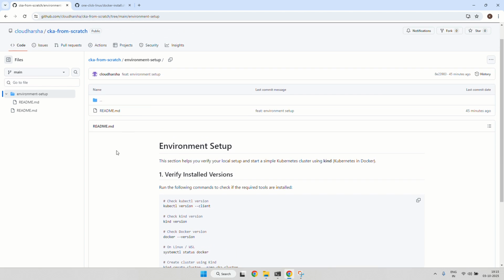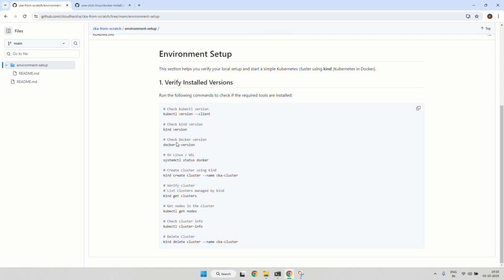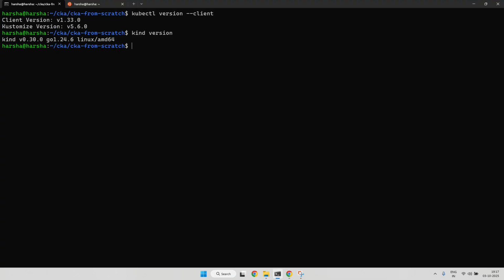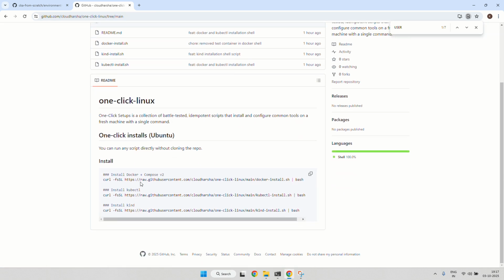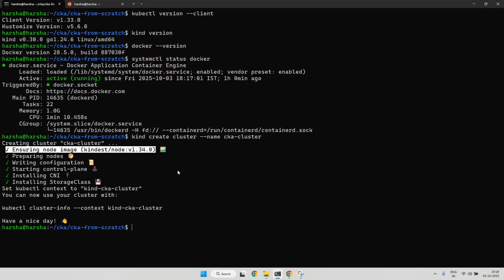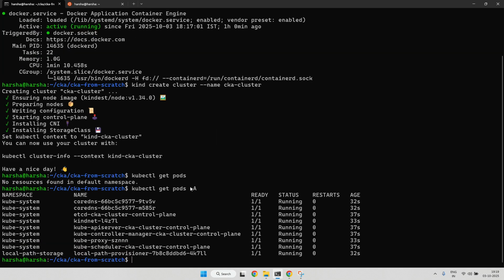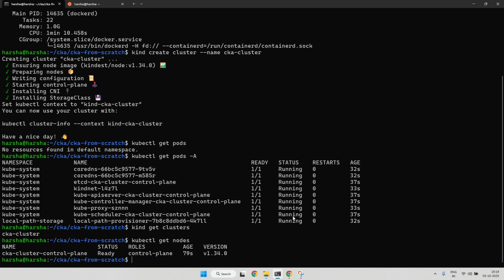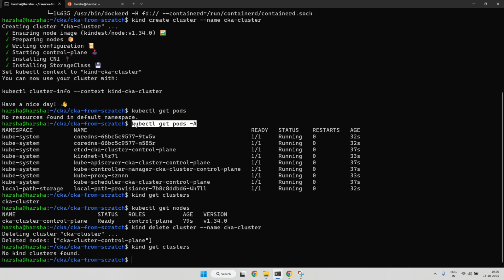One-Click Kind Setup | Run Kubernetes Locally in Under 60 Seconds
Spin up a Kubernetes cluster locally in just 1 minute ⏱️ using Kind (Kubernetes IN Docker).
This video shows a one-click setup to get your environment ready for CKA practice or local Kubernetes experiments.

What’s inside:

Check Docker, kubectl, kind versions

Verify Docker daemon is running

Launch your Kind cluster in one command

Test it with kubectl ✅

No heavy VM, no complex configs — just lightweight Kubernetes in seconds.

📌 GitHub repo